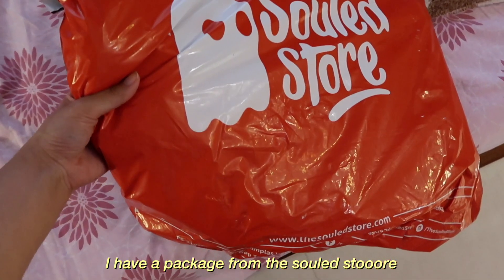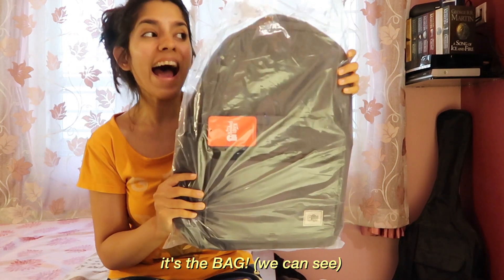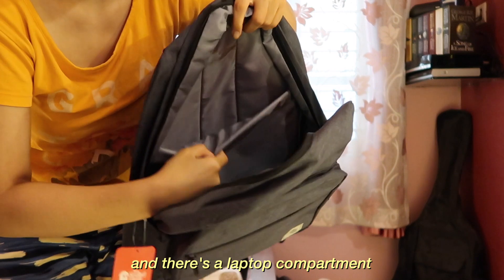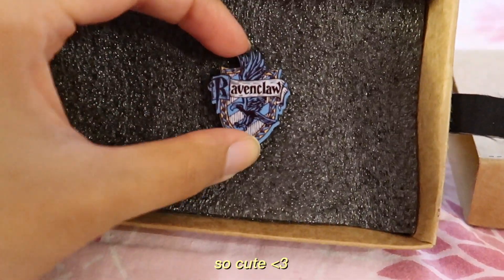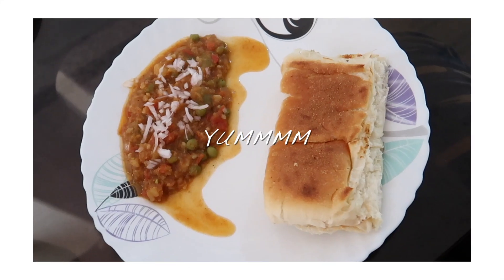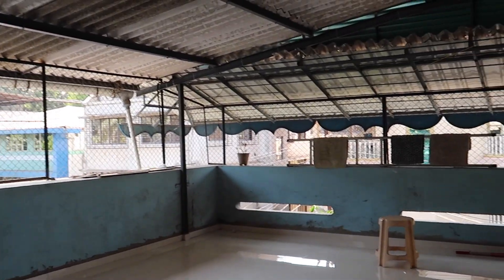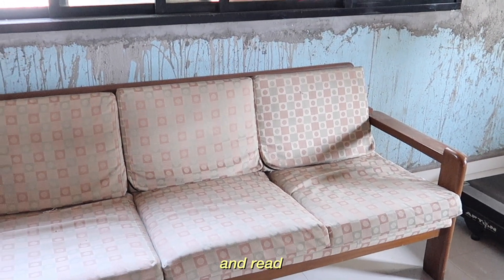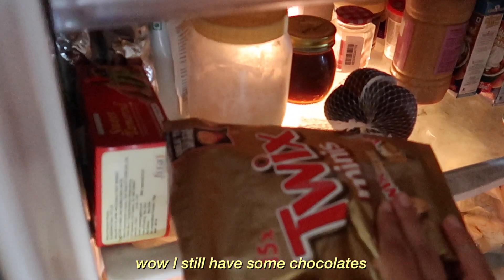a chill day☀️ + mini terrace tour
A much needed break from studying. I spend the day eating, showing you my bookshelf in the making, read, go to a cake shop, book sale and much more. This day was SO much fun!

P.S. This video is from June. I have a lot of video footage from June and July which I have to edit as June and July were super busy. Hope you enjoy! :)